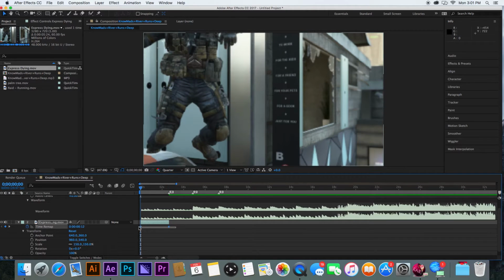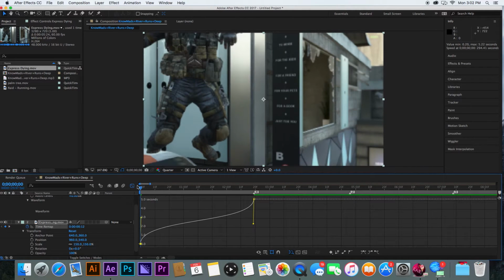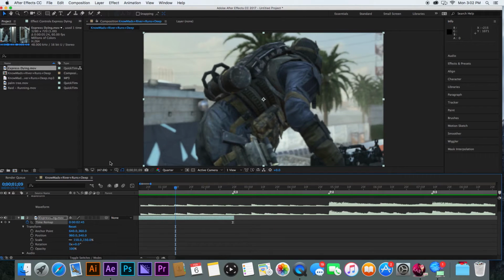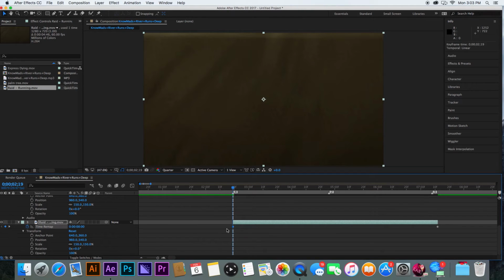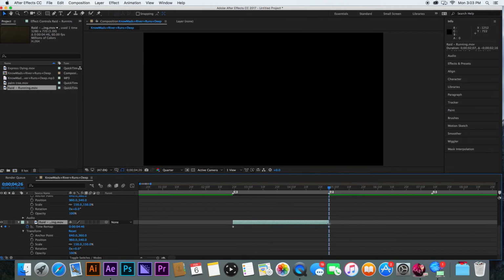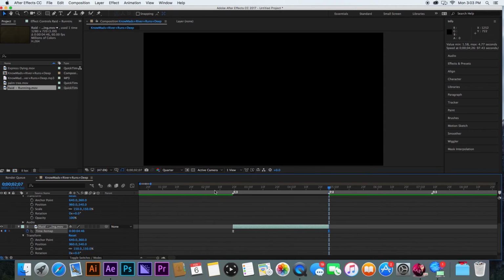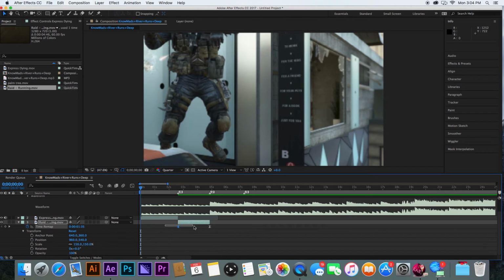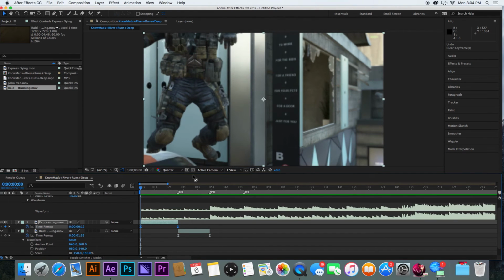How to Make Smooth Cinematic Transitions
Really simple easy tutorial but something all editors need to know how to do i will do more complex stuff next time